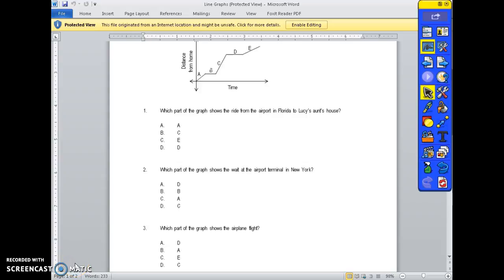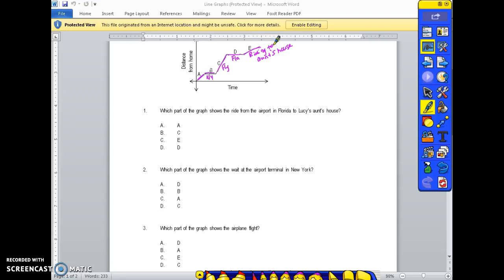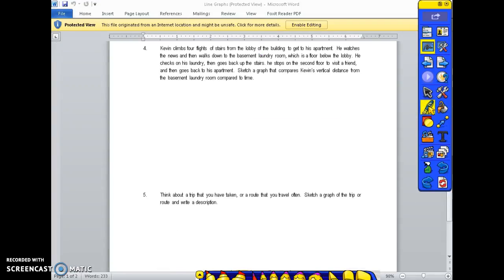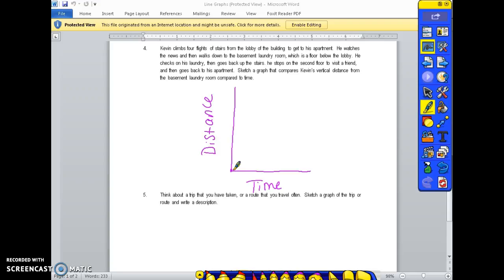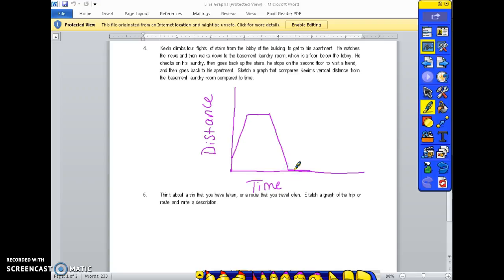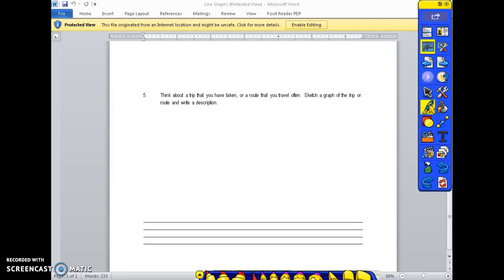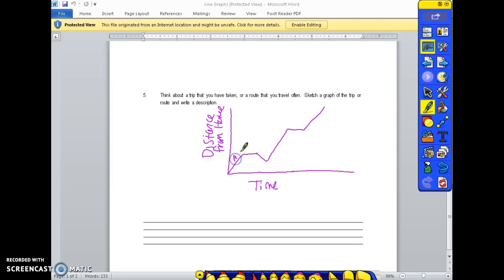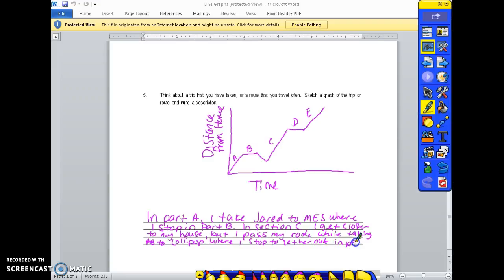Page 48 Journal Notes